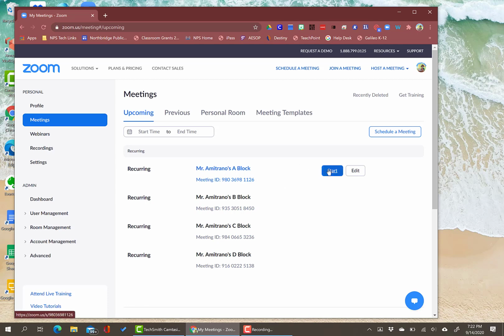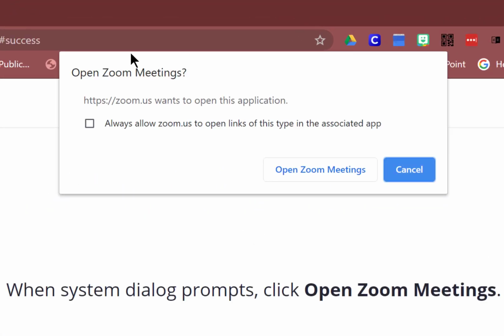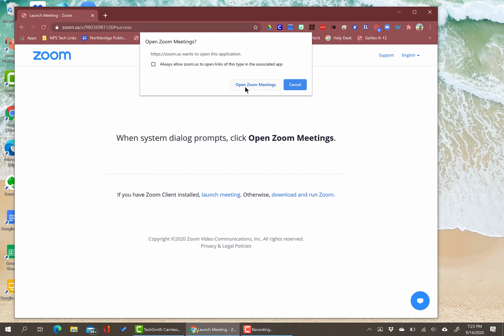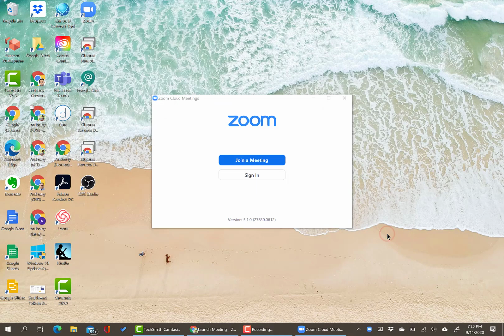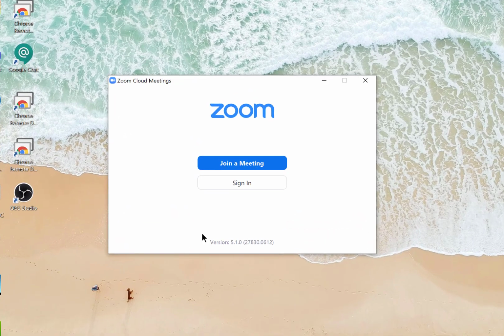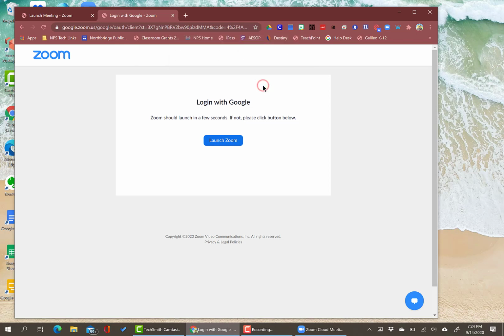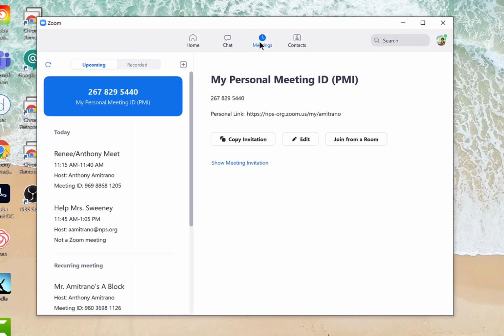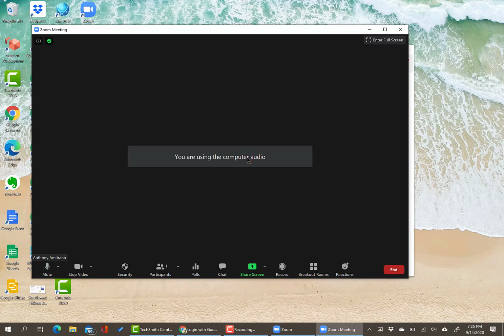Managing Meetings in the Zoom App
Using the Zoom app on your Windows, Mac, Chromebook, or tablet makes launching and managing your meetings a breeze.  Check out this walkthrough on how to make sure you are maximize your use of this app.